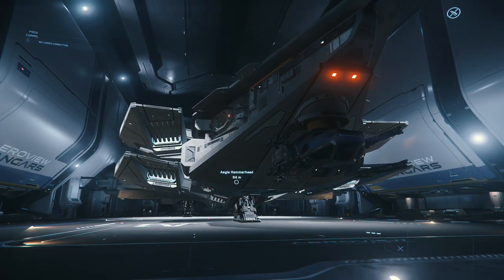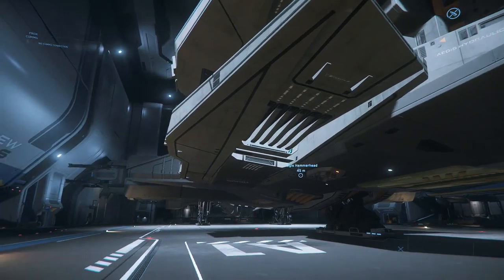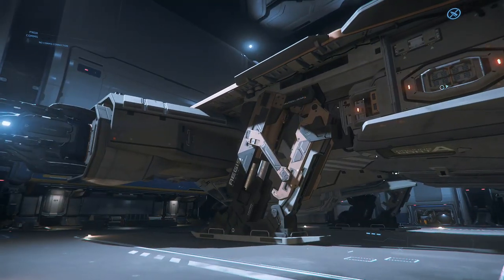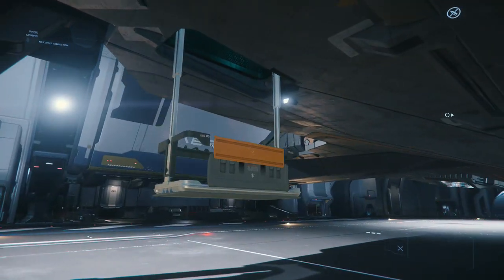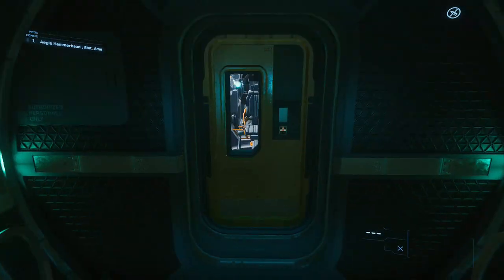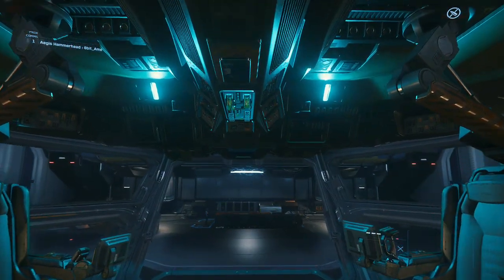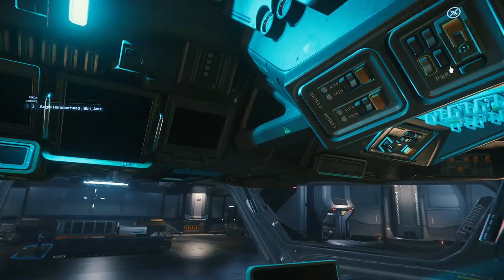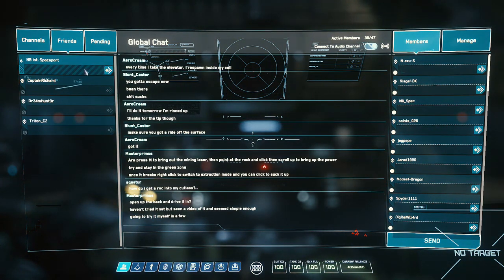Star Citizen Ship Showdown Reviews! EP 4: Aegis Hammerhead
I review all the ships that made the top of the list by the Star Citizen community. I hop in and do dumb things.(v 3.10) Flies like a brick, but is as tough as one as well. This is the ship for long bouts on the perimeter of civilized space, keeping pirates and hostile elements in check. Its massive, with plenty of turrets and plenty of room for a small platoon of leathernecks.